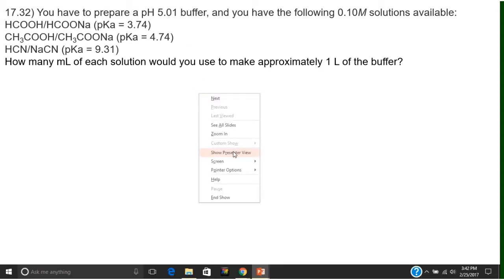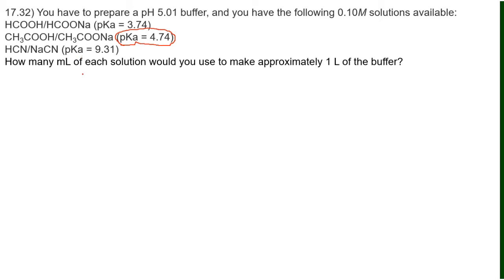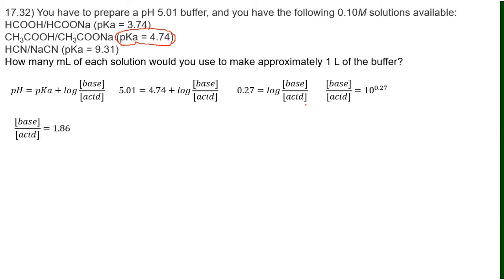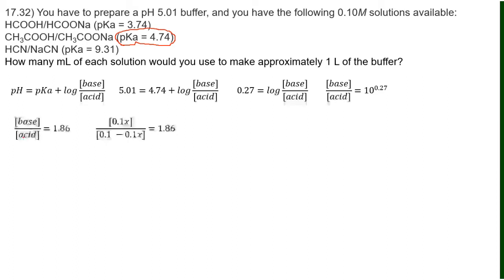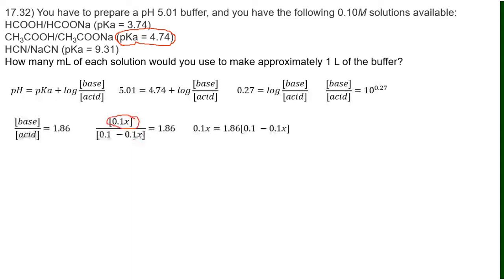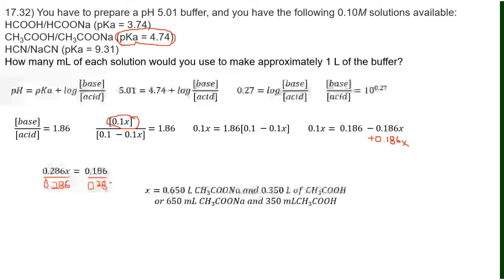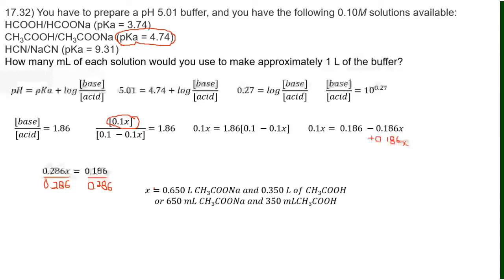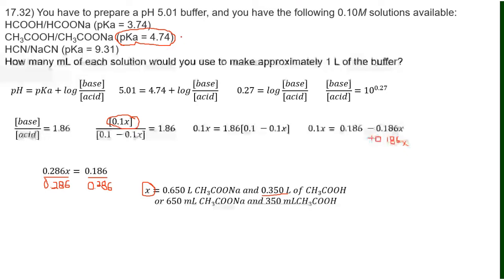CHE_116_Q_17.32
Determining what weak acid/conjugate base pair to use to make a buffer.